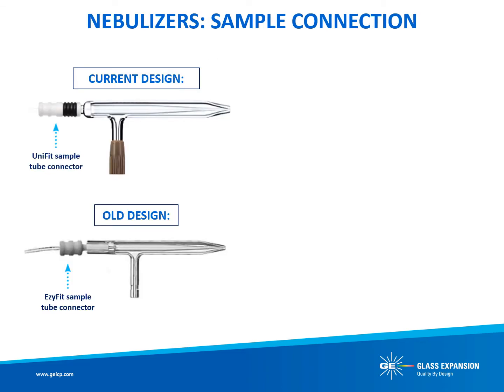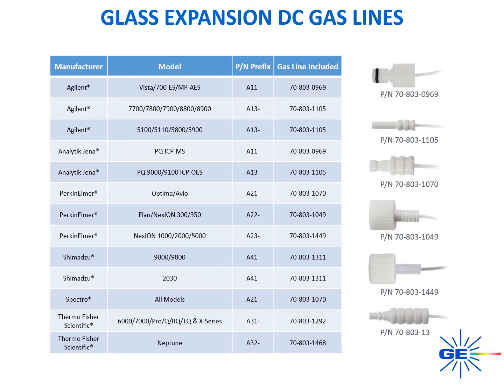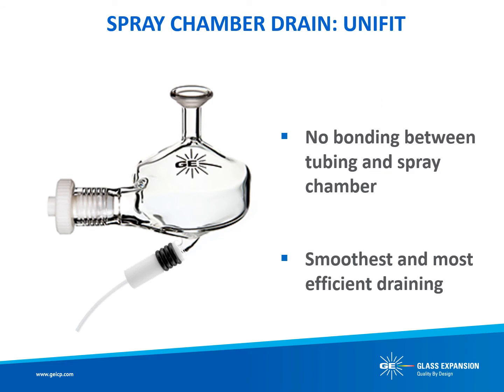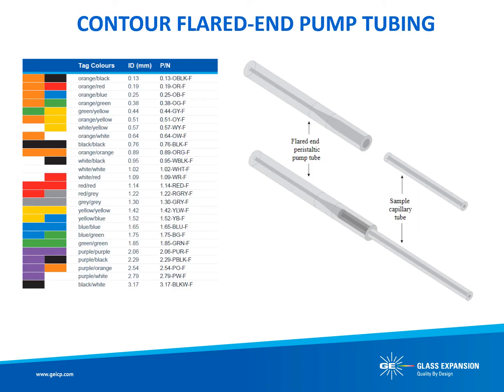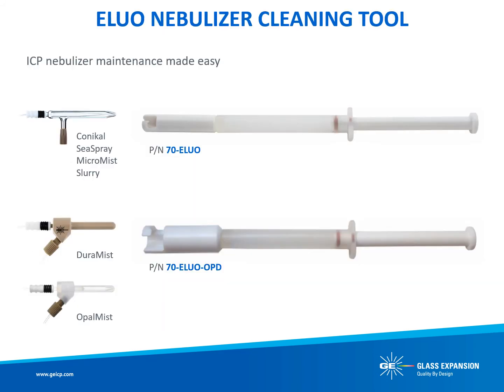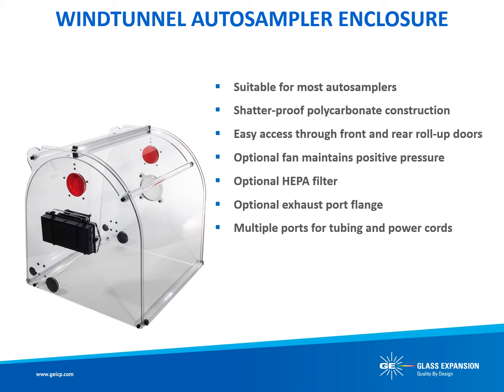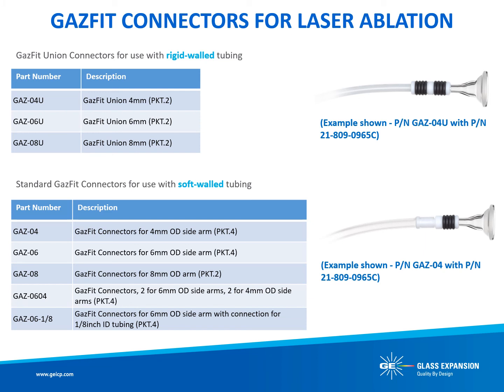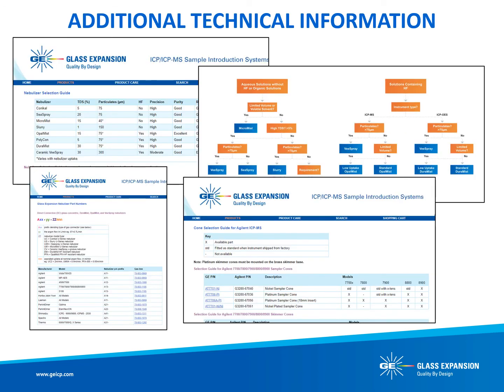Tips and Tricks: Simple Solutions for the ICP Laboratory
Join us for a presentation covering tips, tricks, and simple solutions to make life in the ICP laboratory easier. Justin Masone, Product Manager for Glass Expansion, focuses on Glass Expansion’s line of adapters, connectors, tubing, maintenance tools, and other frequently overlooked sample introduction accessories and components. Justin also highlights many of Glass Expansion’s website resources, such as maintenance and instruction guides, dilution and uptake calculators, and search features to help find the correct part for your instrument.